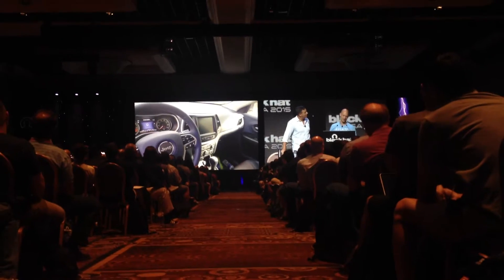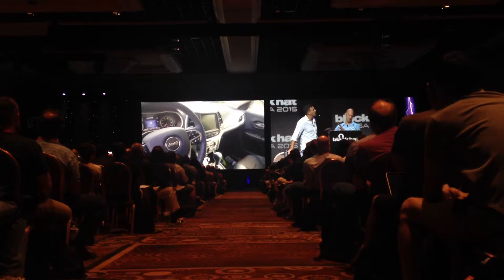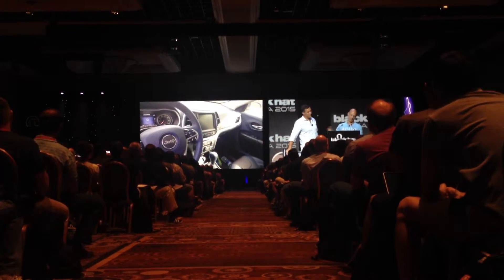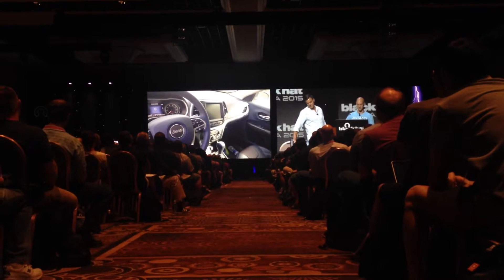Blackhat extract of the carjacking talk